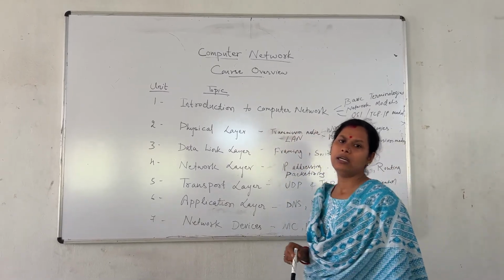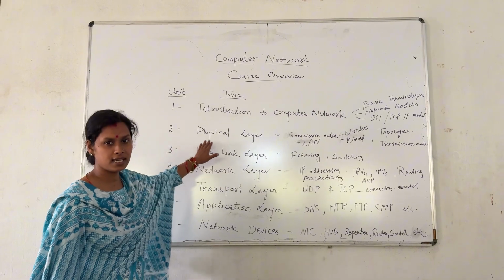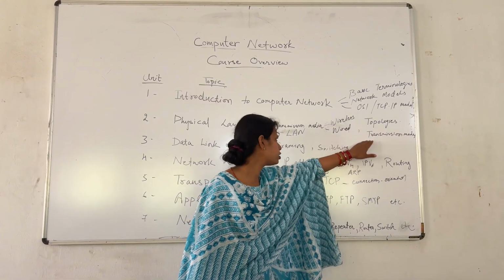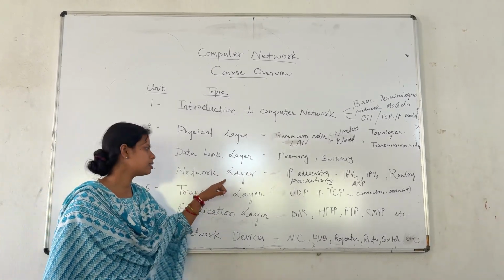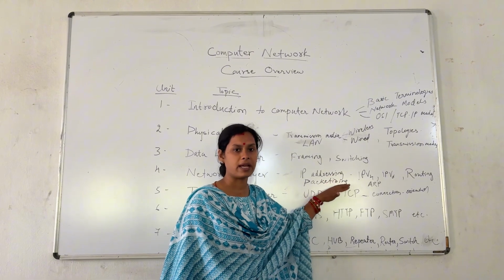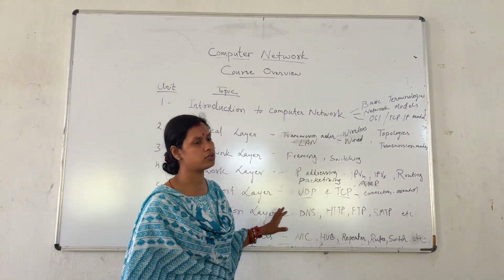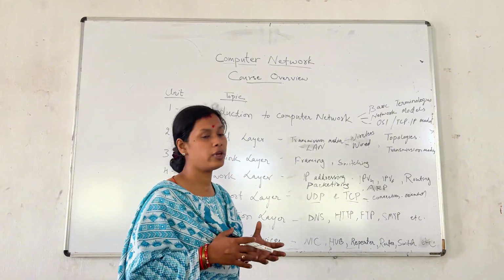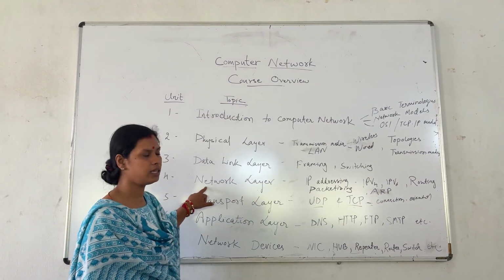ComputerNetwork/ By Prof.Reshma Sahoo